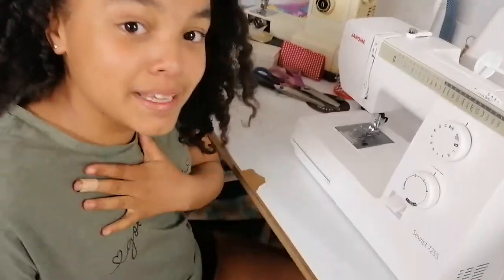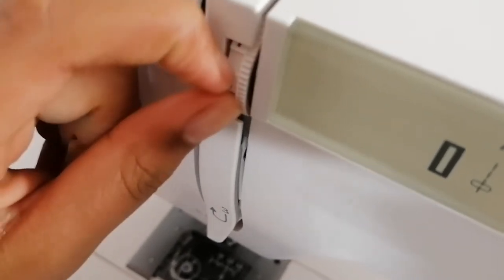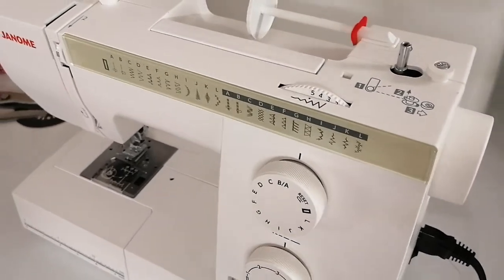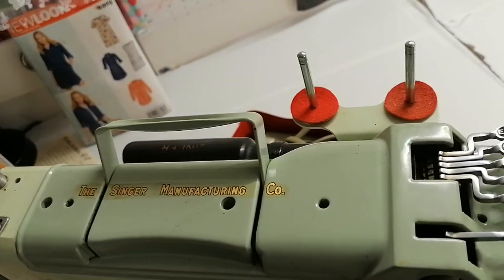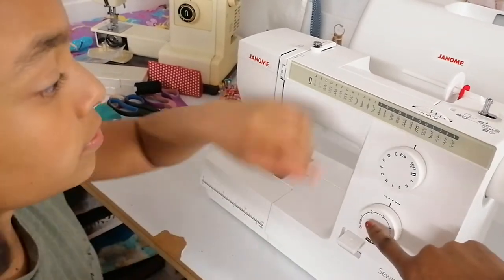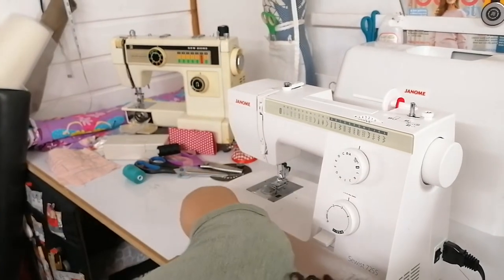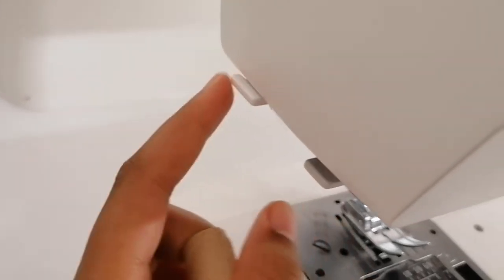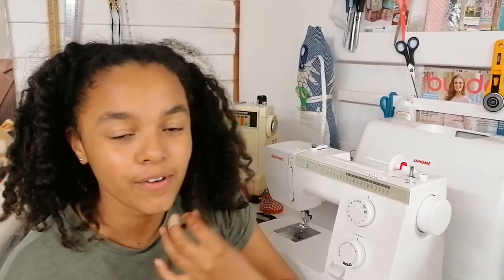Toploading sewing machine part 1, basic info.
This is a video learning more about your top loading sewing machine. Eve is demonstrating this on a Janome Sewist 725S.
This video is for people learning how to sew and getting to know their sewing machine.

It's the basic and just the information you need to get you start.